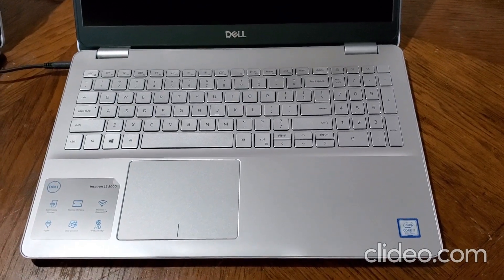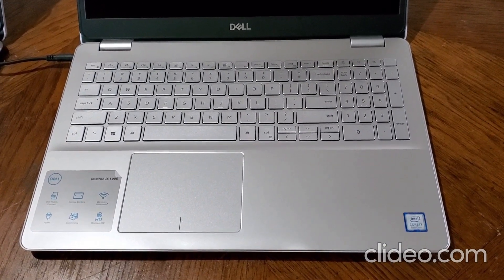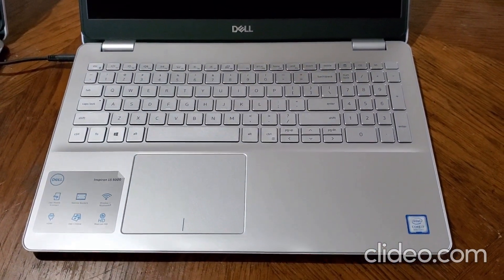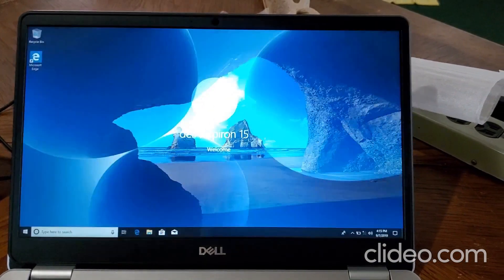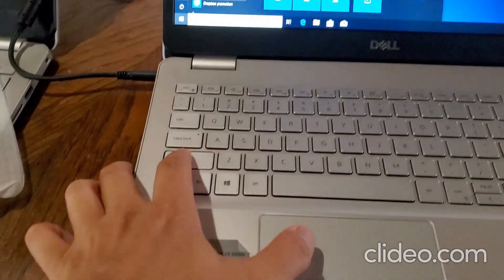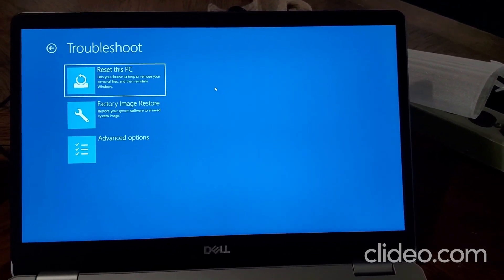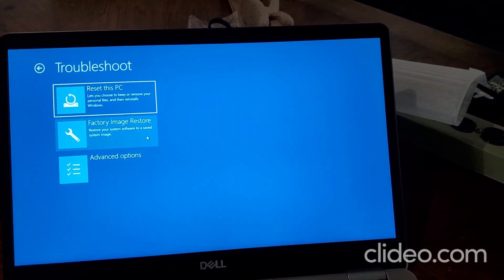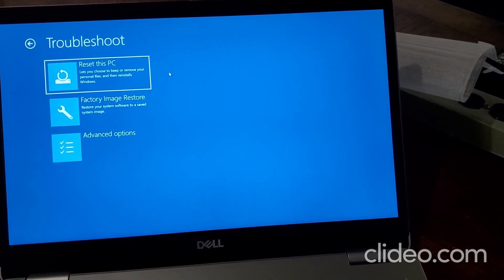How to do a quickly Windows reset or a factory recovery on Windows 10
In this video, I show how to do a Quick windows reset or a factory recovery using Microsoft Windows 10.

Windows reset may work in most computers brands and Factory recovery may work in few computer brands like Hp, Dell or Acer.

if you don't see on your boot install option,  you may need to order a recovery disk or get a copy of windows in order to reinstall it.